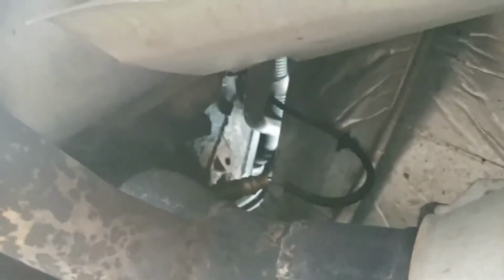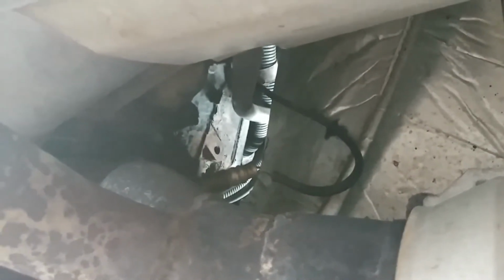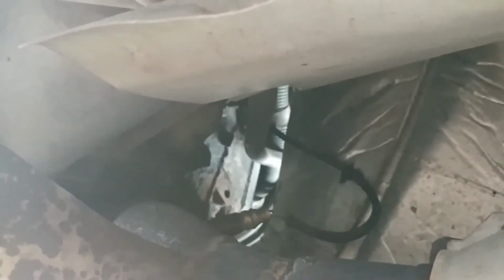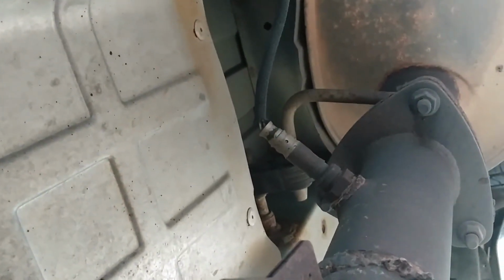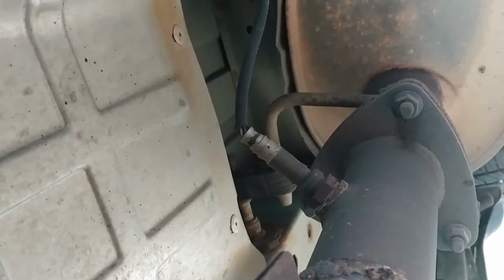chevy astro 2002 bank 2 sensor 1 location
There is no info online where this is located for those that need it. Its under passenger side under Chevy Astro 2002 AWD 4.7 van.